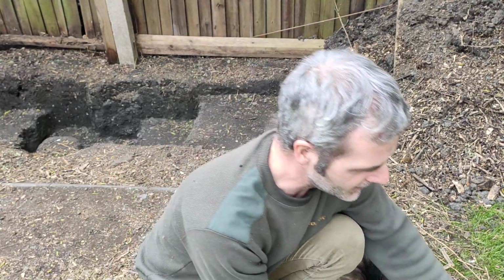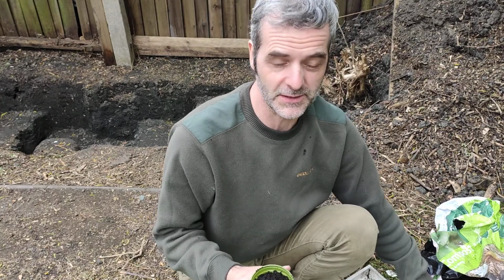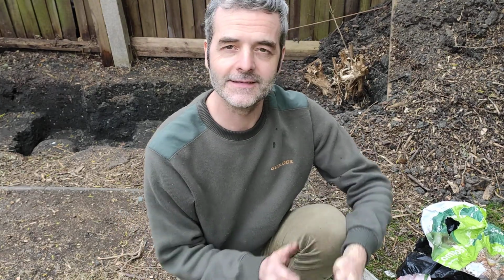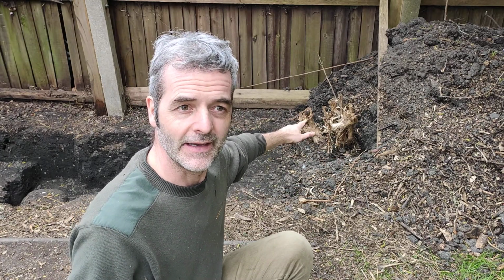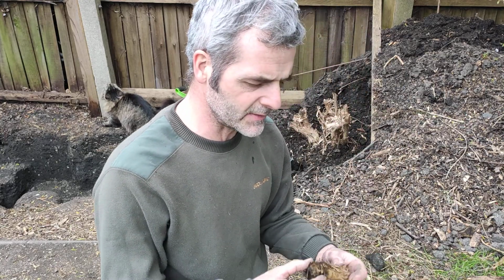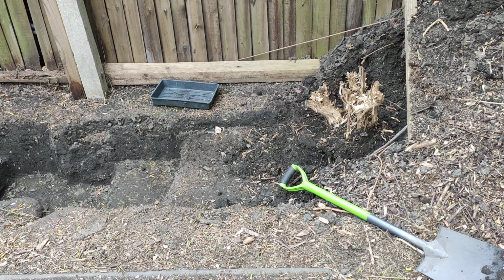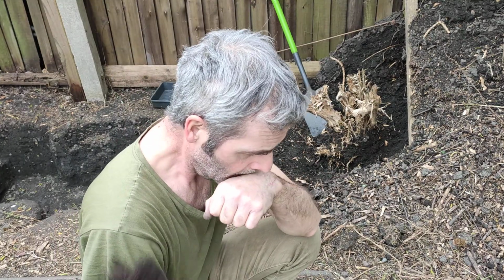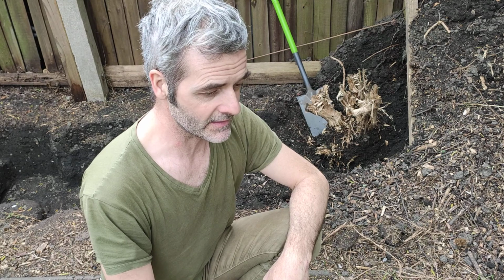Gardening - The Wannabe Gardener - Planting Garlic Gloves In Pots And Monstrosity Wars!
Welcome to The Wannabe Gardener : ) Planting Garlic Gloves In Pots And Monstrosity Wars! . My compost is waterlogged, it feel very claggy. Will I plant them? Yes. Will they grow? Eh... I'm not so sure.

I am left with the stumps of the ugly shrub on one side of the pond and its seriously embedded root system. I haven't given up on removing it, I just don't have the necessary tools to remove it, yet! However I return to it today. I have one extra tool, a small, old, blunt, short-handled axe. Do I make much progress, watch and find out :  ) The lockdown means I will have to wait to buy more heavy duty tools for this task, however I am more than happy to do that with the current national and world emergency. Find out 'What I have learned today?' As I continue along with my gardening adventure...